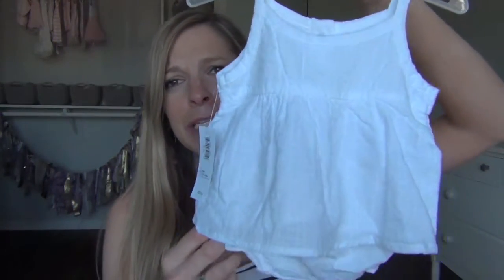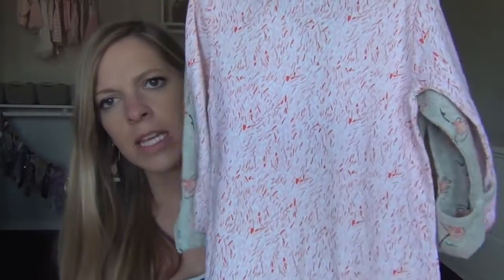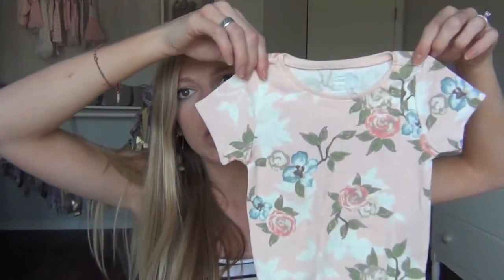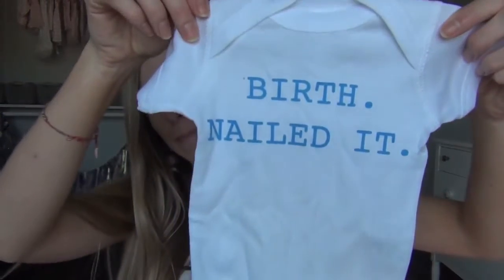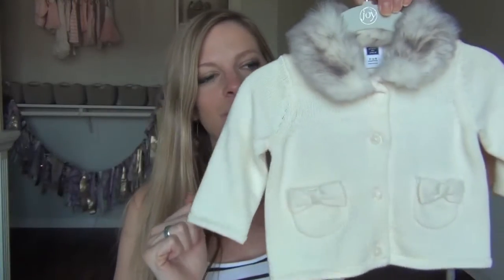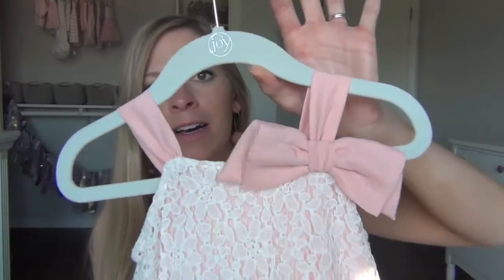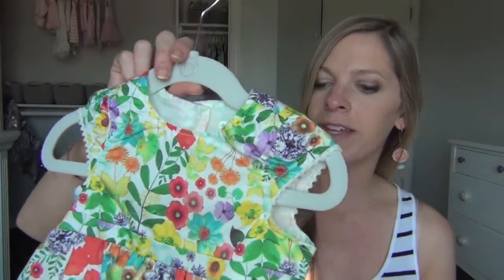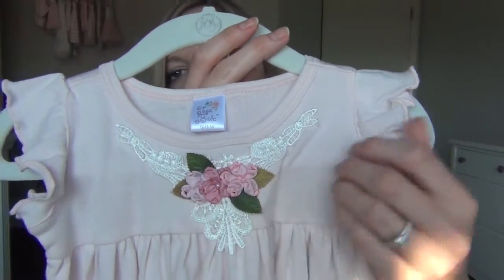BABY GIRL CLOTHING HAUL!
Eeeeeek! Baby girl clothes are the best!!!

kaceydia